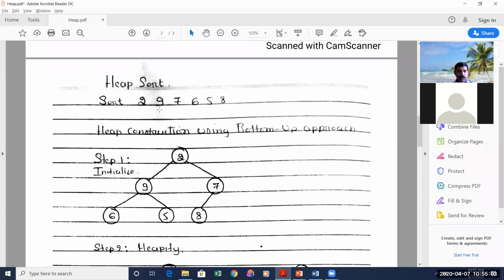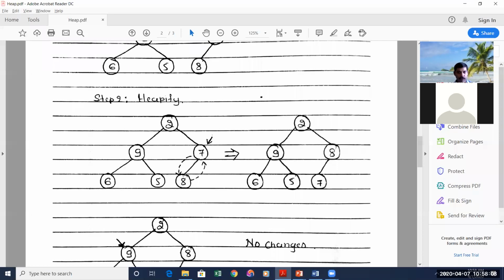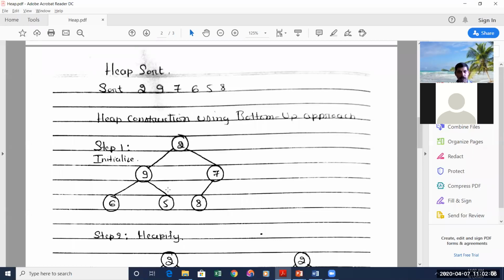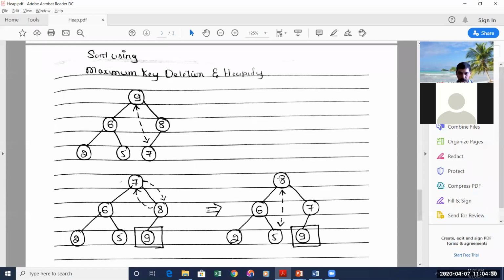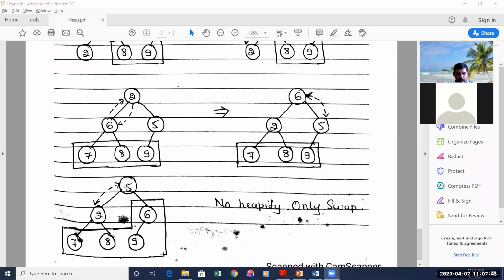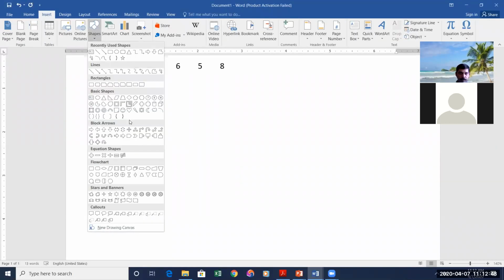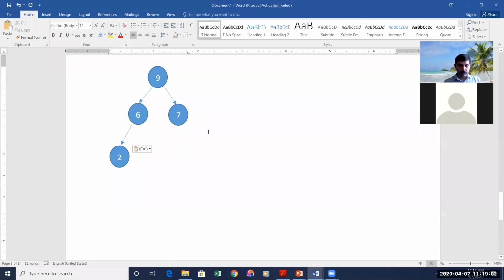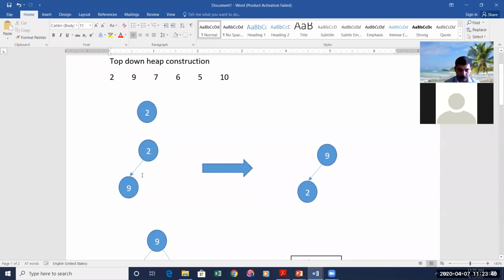Heapsort - Transform and Conquer